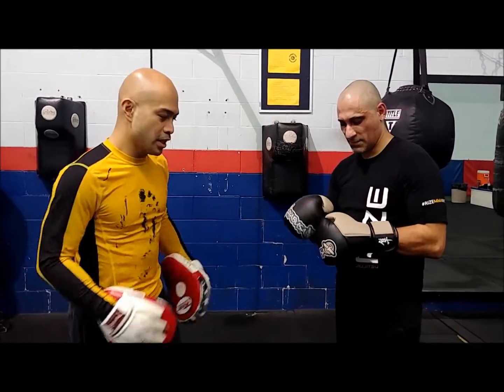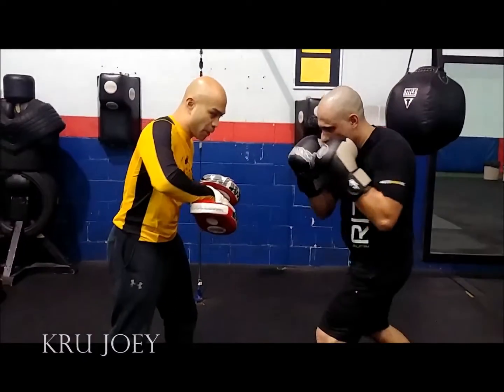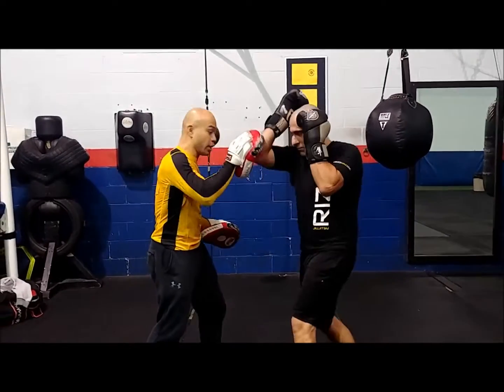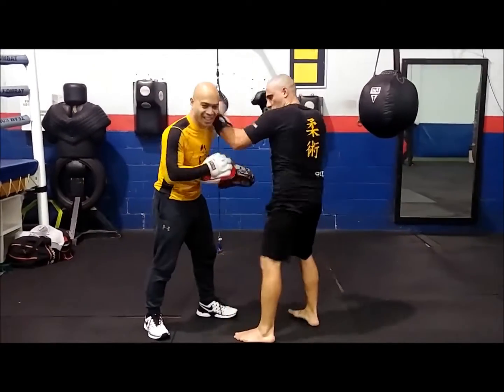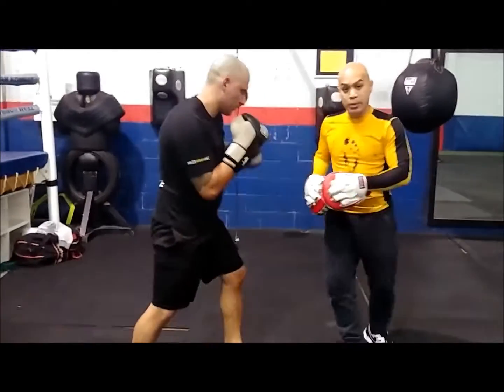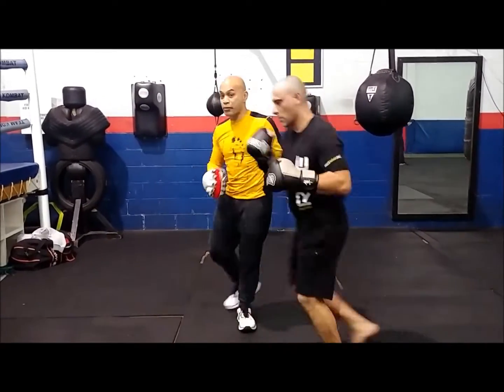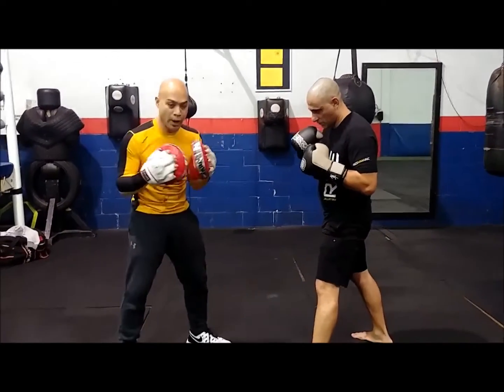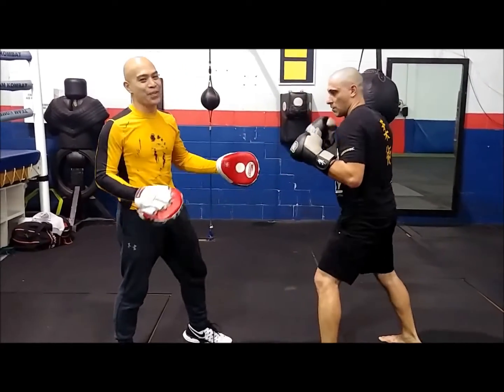Elbow Entries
Kru Joey of Kombat Arts shares a few variations for elbow entries using simple hand traps and fakes.